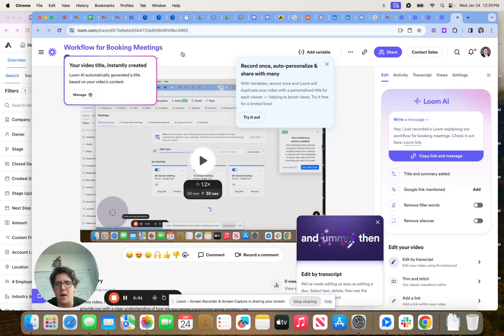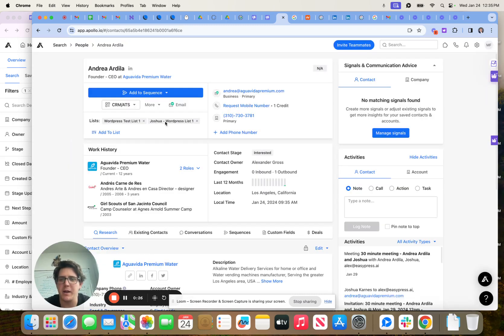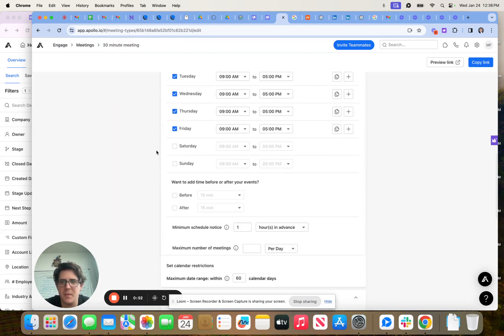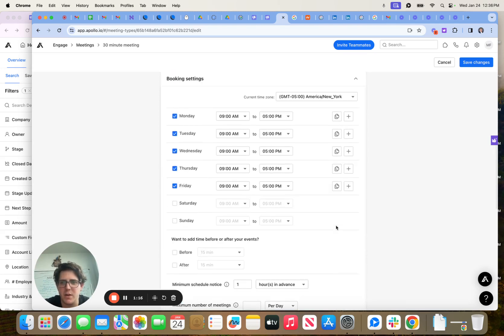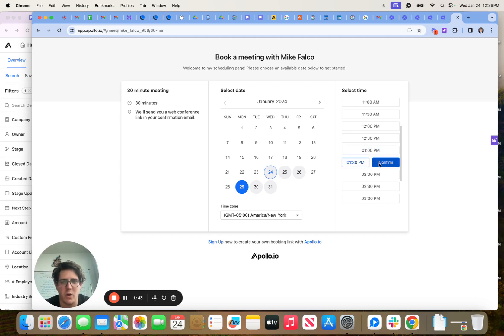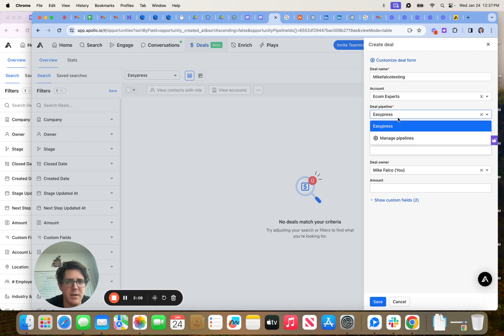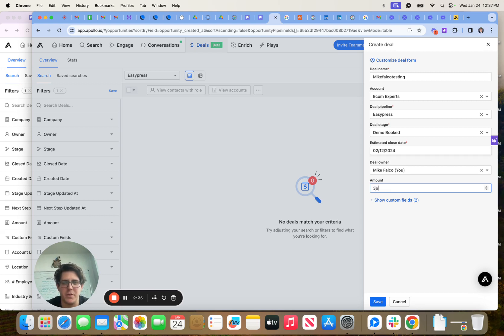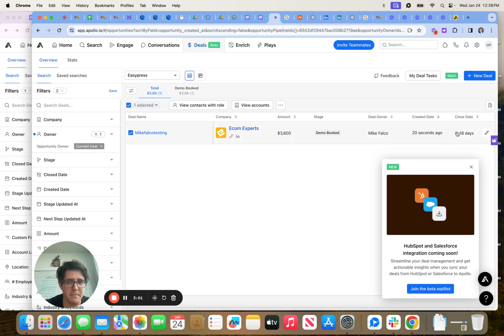Apollo.2024 - Logging Meetings + Creating Deals (Step 8)